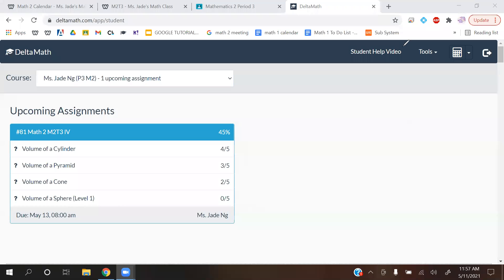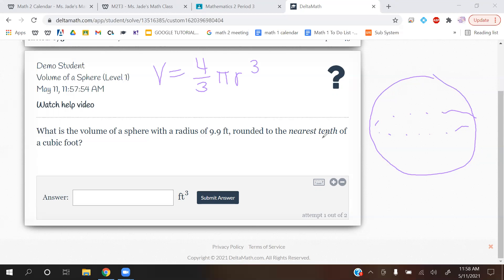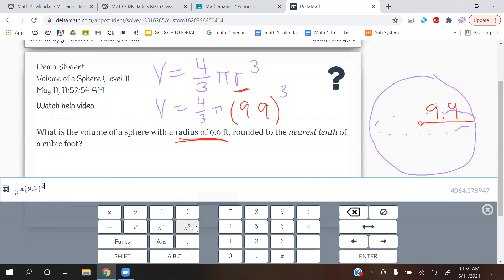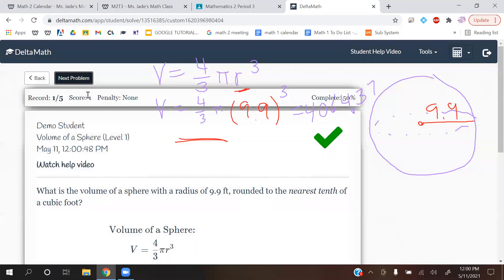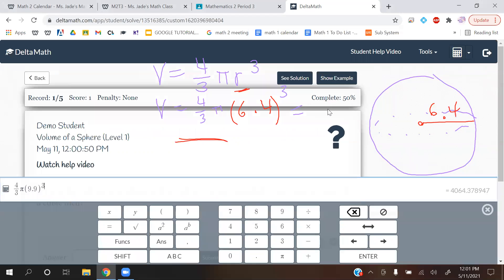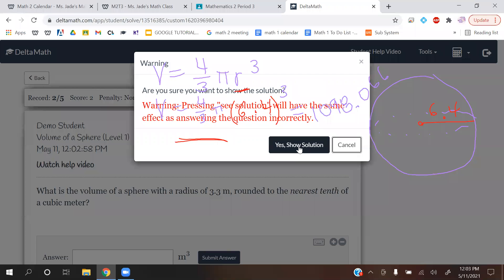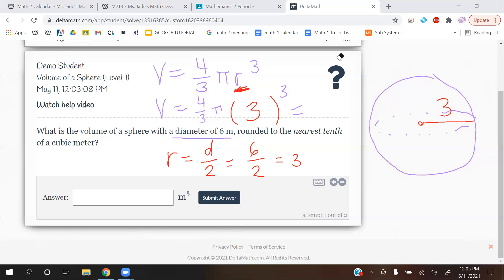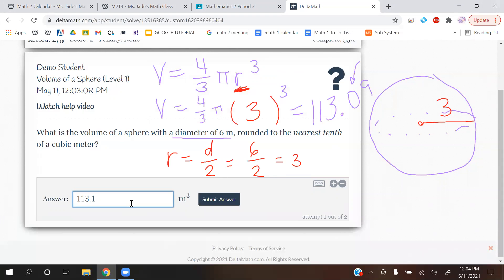M2T3 IV Volume of a Sphere